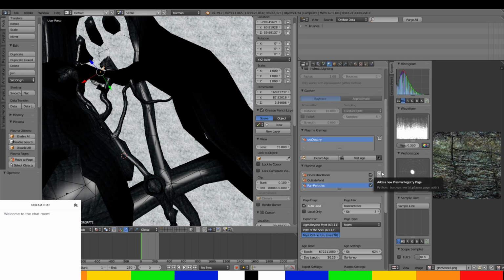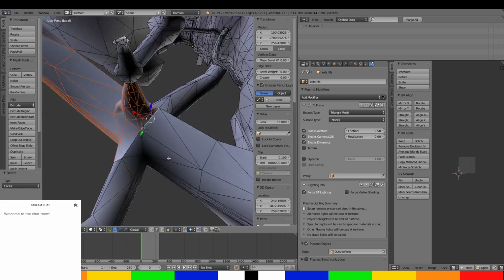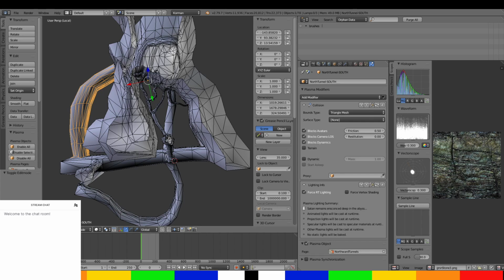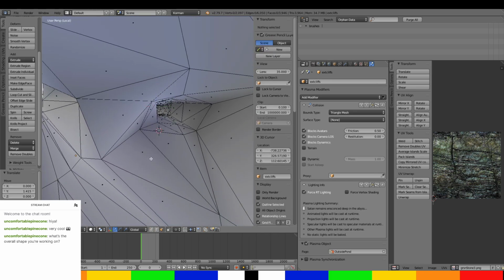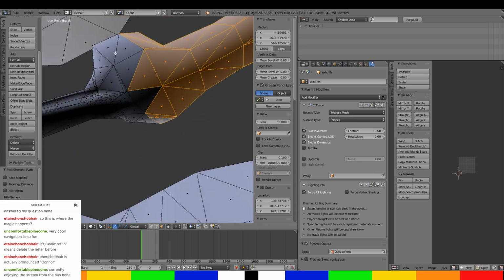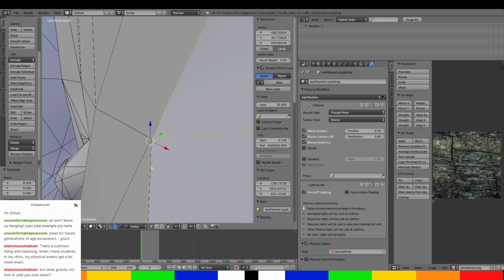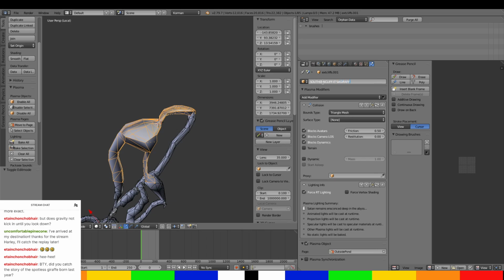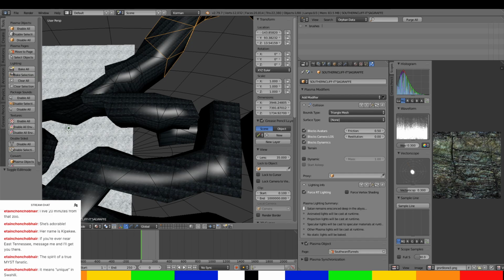Blender for Korman for Beginners - Gahlahno P4. Twitch VOD.